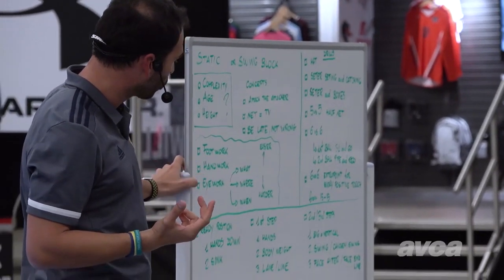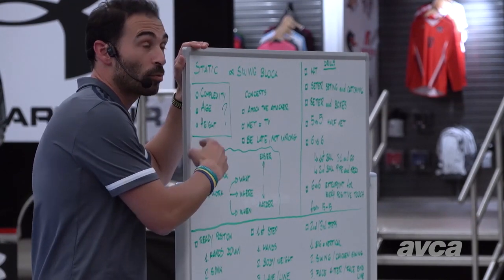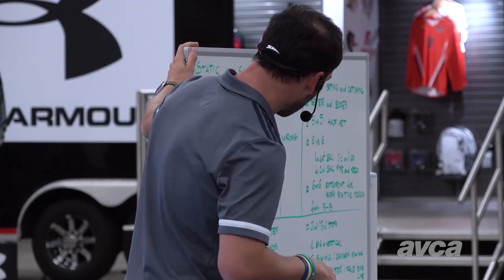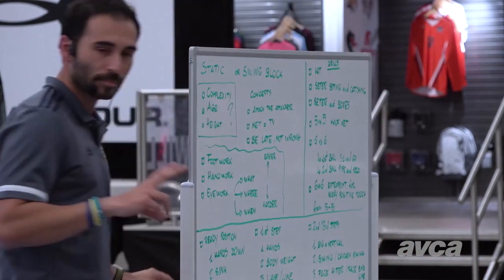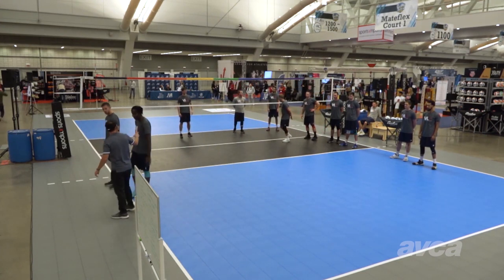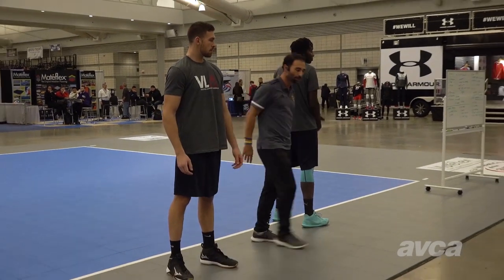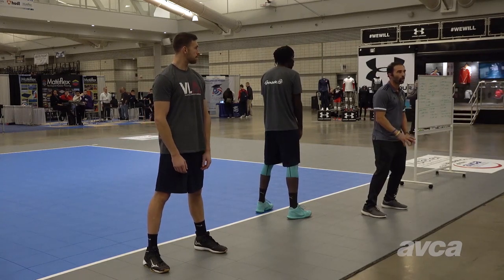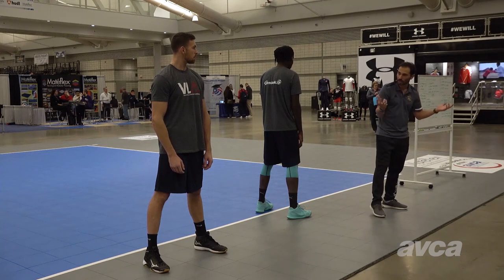Blocking Footwork: Marco Paglialunga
Italian Women's National B Team Coach Marco Paglialunga says footwork is the easiest thing to teach compared to handwork and eyework.

This demonstration was recorded at the 2019 AVCA Convention in Pittsburgh, Pennsylvania.